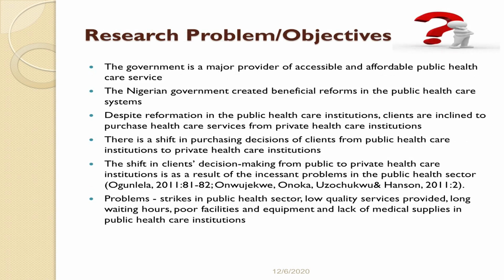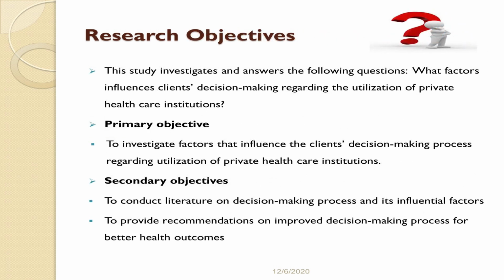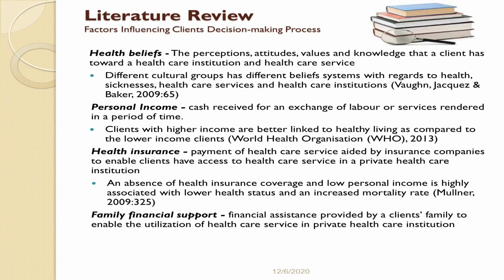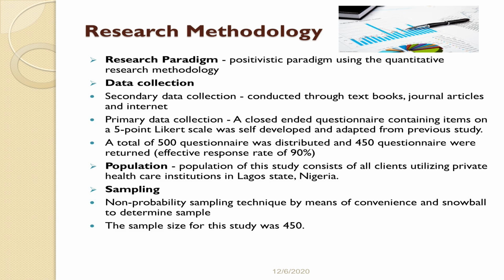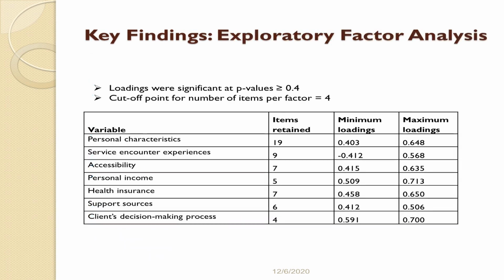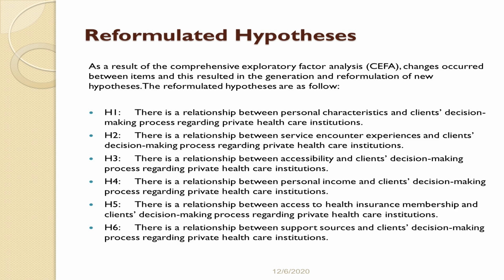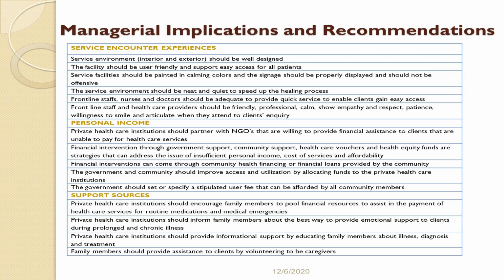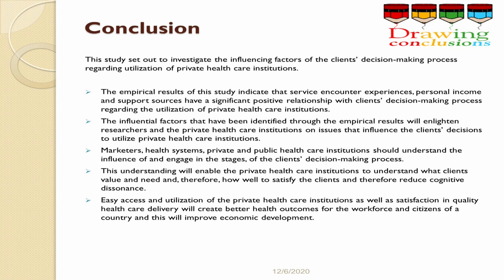Prof. Noxolo Eileen Mazibuk, Nelson Mandela University, South Africa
Factors Influencing Client’s Decision-making process in Private Health Care Institutions in Nigeria